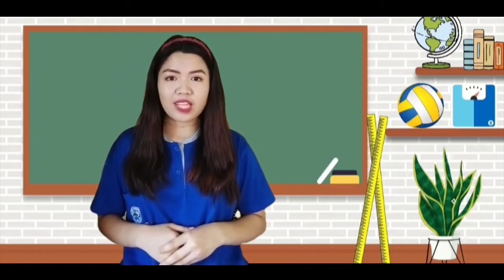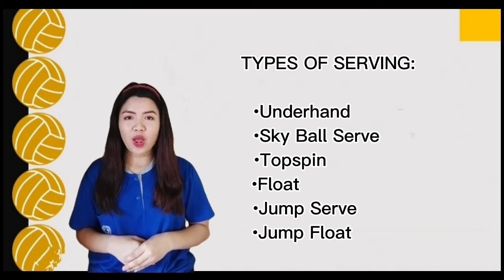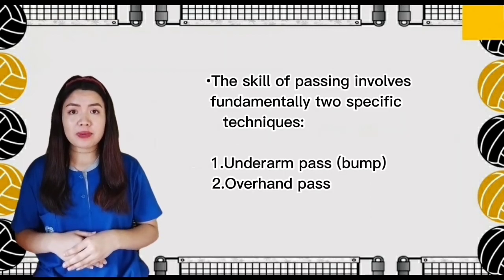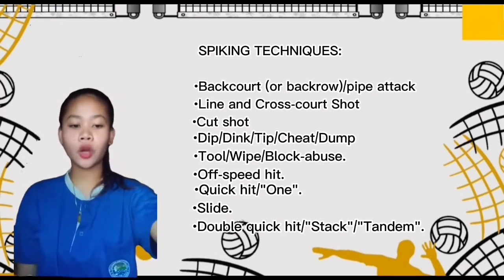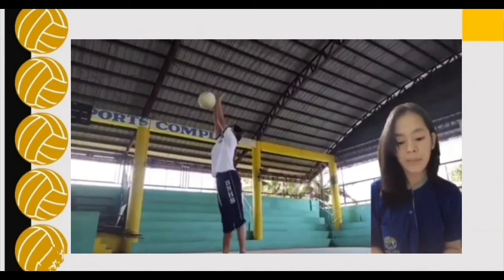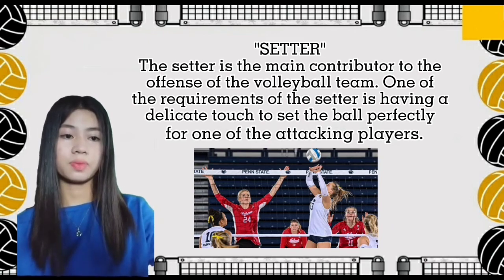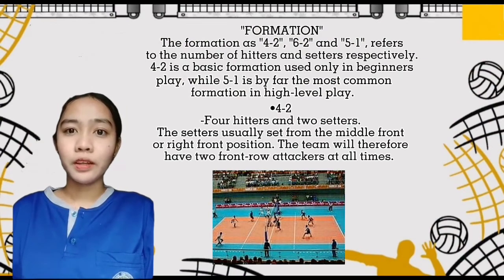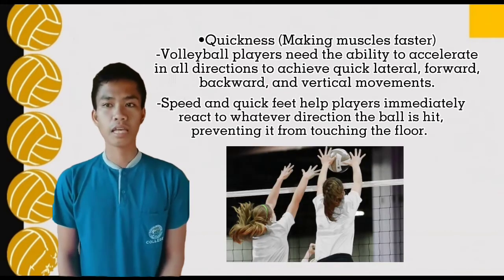PE4: VOLLEYBALL SKILLS, PLAYERS, FORMATIONS, & HOW TO TRAIN | GROUP 2-BSTM 2A♥️